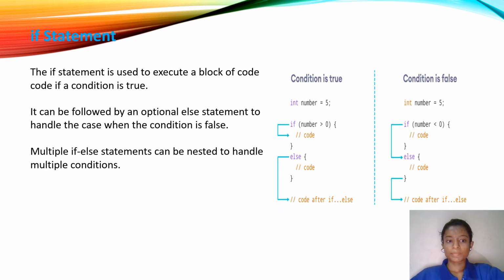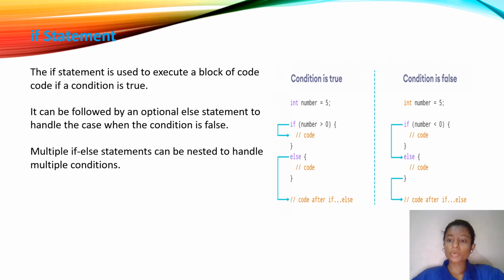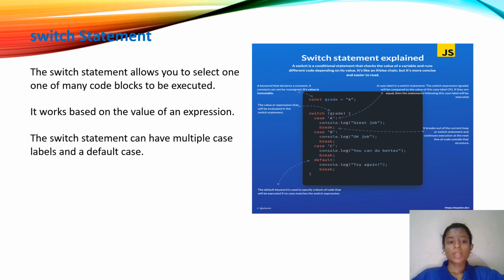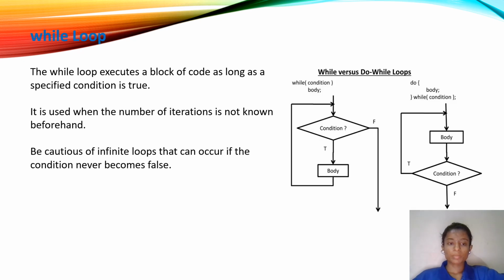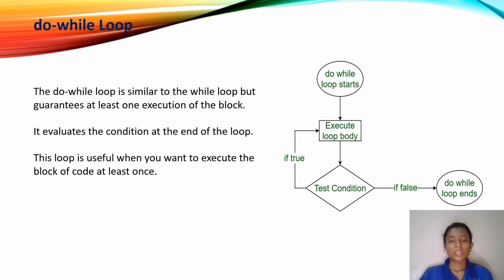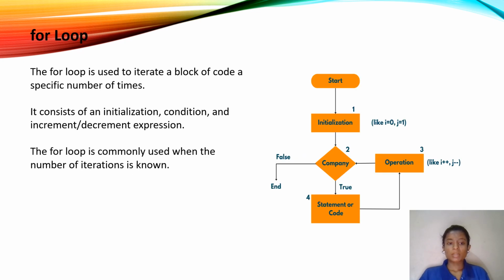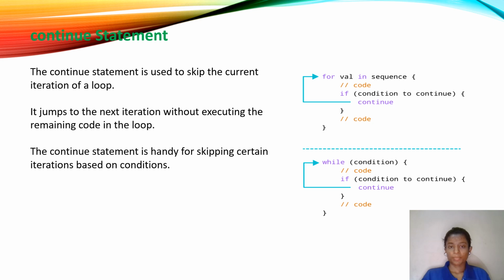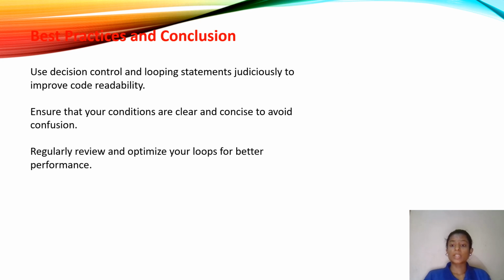Decision control and looping statements..POP.@SVCE...